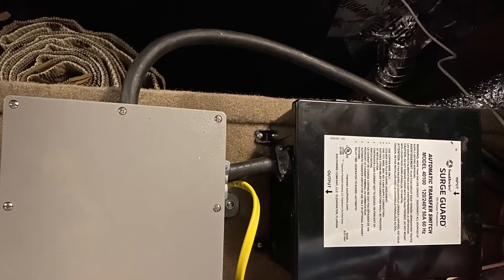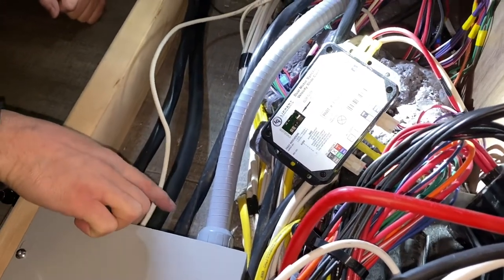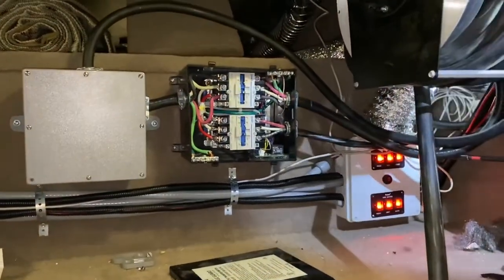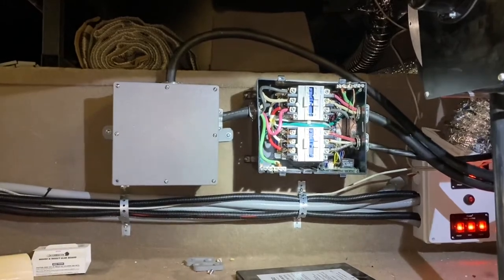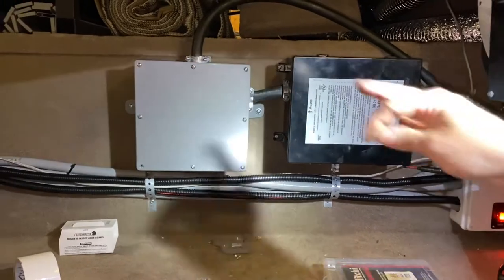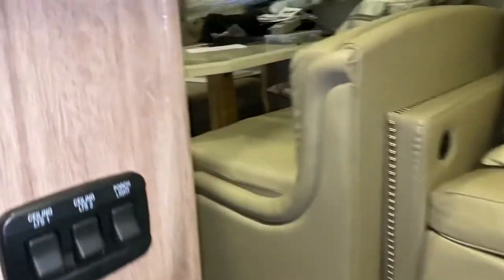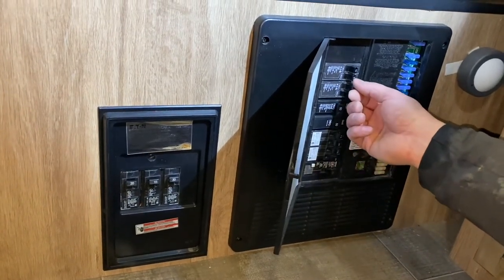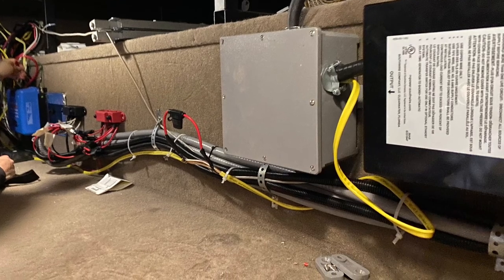Moving Electrical Power and Getting A/C Solar Ready in a Jayco Seneca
In this video we explain why we decided to move our automatic transfer switch, add some junction boxes, and make wiring modifications to our 2019 Jayco Seneca.
We have three reasons for making these changes:
1) Easier access to electrical compared to the standard location under the bed.
2) Preparing our system for the addition of a smart switch.
3) Wire the A/C unit so it can either run on shore power or generator (as it does by default) or can run on the inverter/batteries/solar panels.